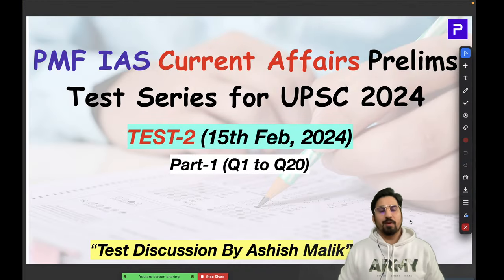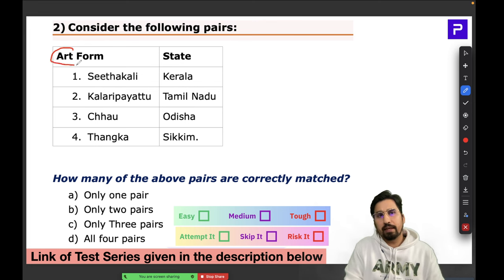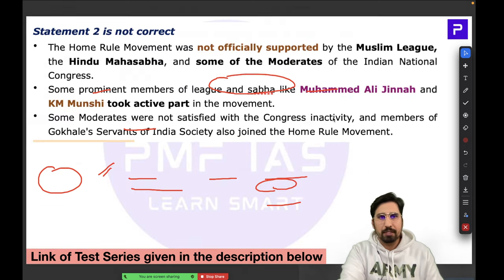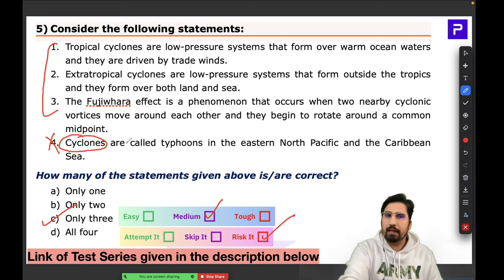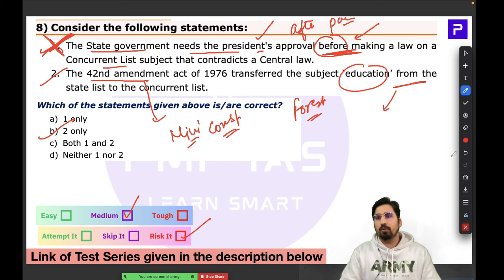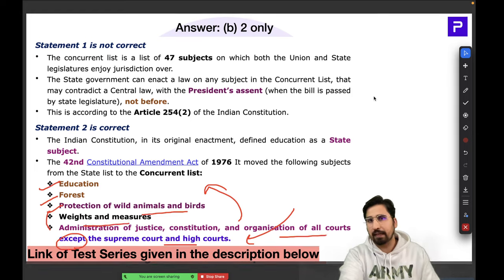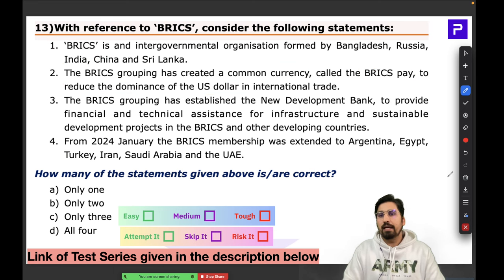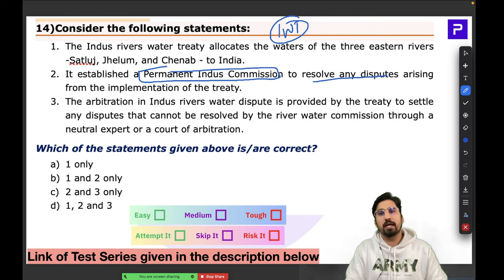PMF IAS Test Series For UPSC Prelims 2024 – Test 02 – Part 01 – MCQs 01 to 20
(You must be registered to apply the code.